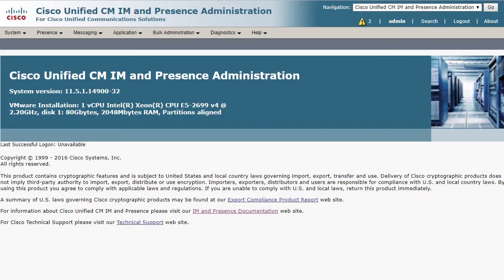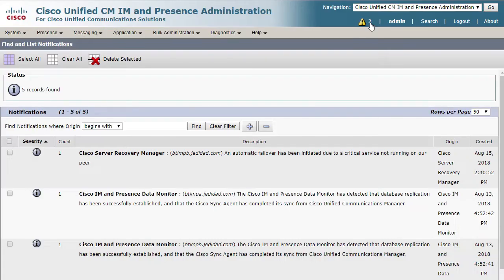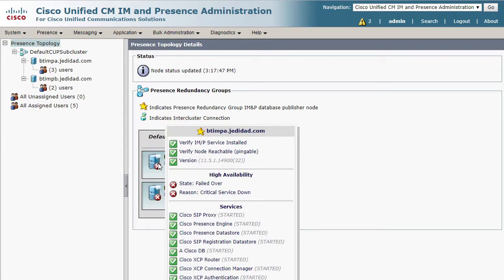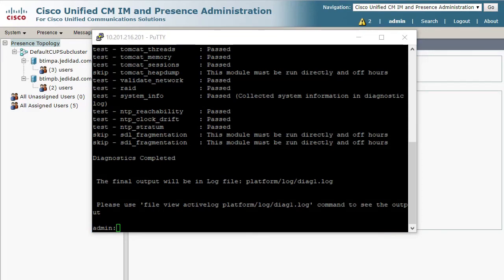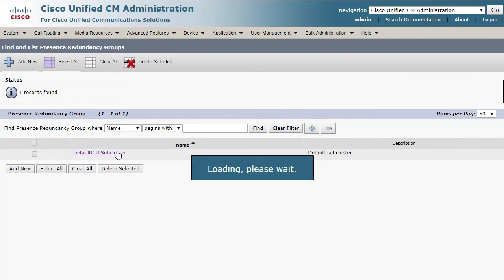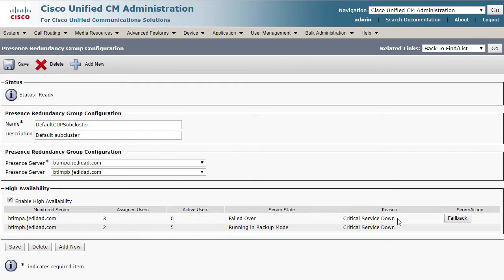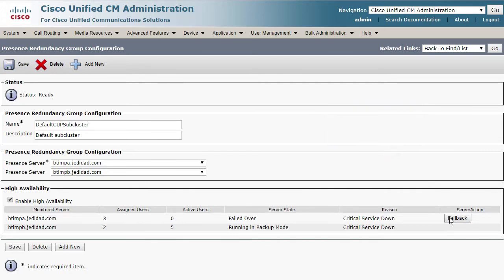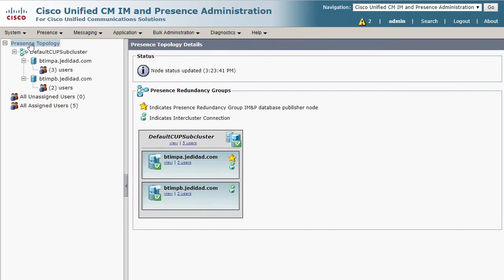How to Recover from HA Failover in Cisco Presence: Step-by-Step Guide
In this video, we demonstrate the process of recovering from a High Availability (HA) failover in Cisco Presence. Learn how to identify HA failover events, initiate the recovery process, and ensure system stability after a failover. This guide covers troubleshooting steps, best practices, and tips to help you quickly recover and minimize downtime for your Cisco Presence platform.

  What you’ll learn in this video:
  – How to recover from HA failover events in Cisco Presence
  – Key troubleshooting steps to identify and resolve failover issues
  – Best practices for maintaining system stability during and after a failover
  – How to restore full service after an HA failover in Cisco Presence

  This video is ideal for system administrators, network engineers, and IT professionals responsible for maintaining Cisco Presence environments, ensuring high availability, and minimizing downtime.